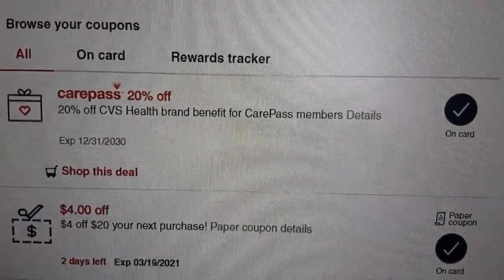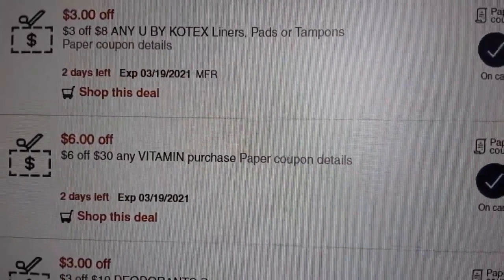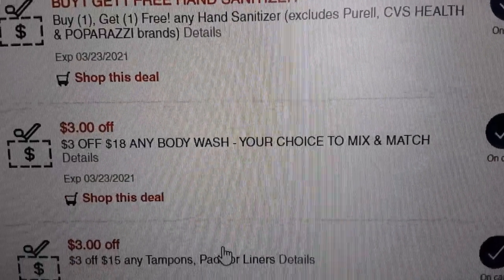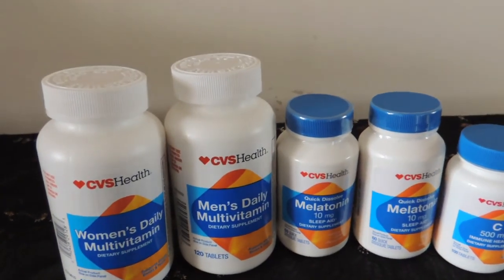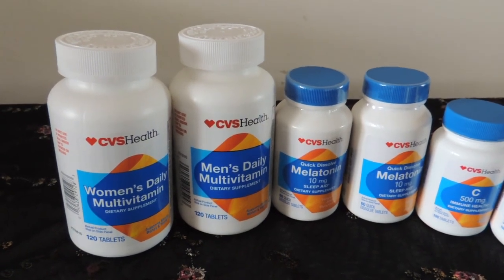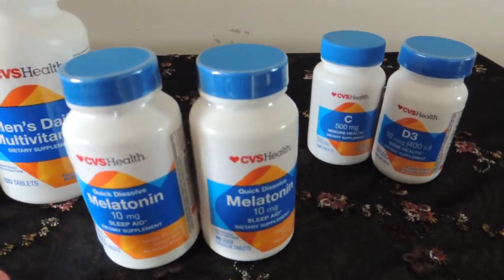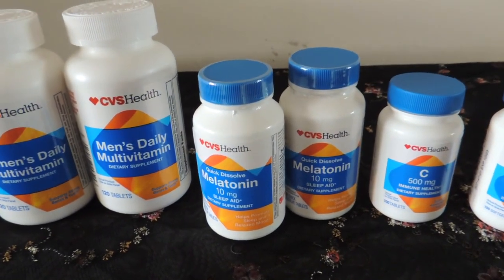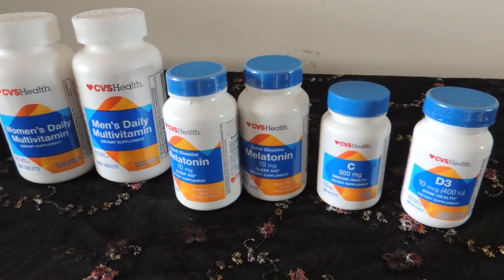CVS haul~ Huge Saving on Vitamins during Covid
It's a great time to stock up on vitamins at CVS!
Don't forget to load your CVS coupons to your card before leaving home!